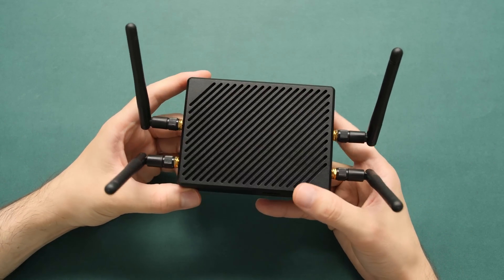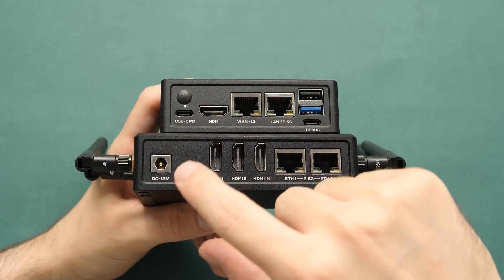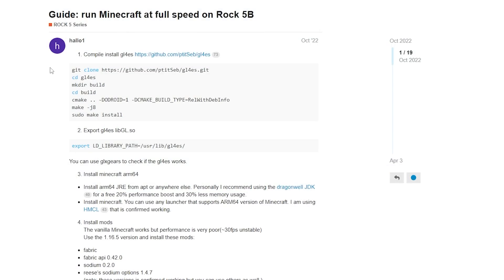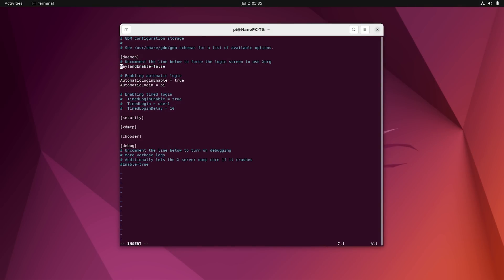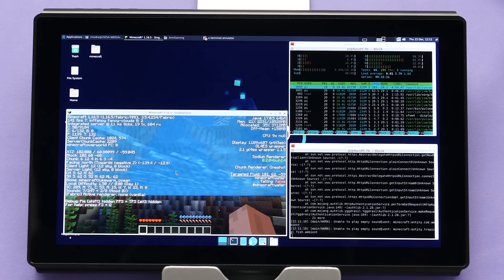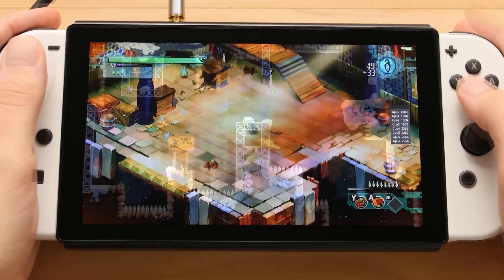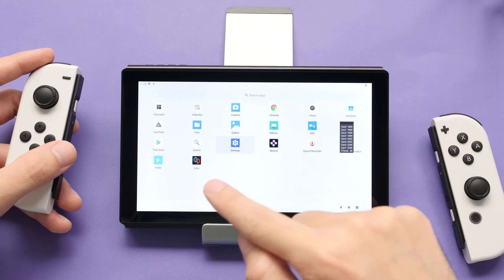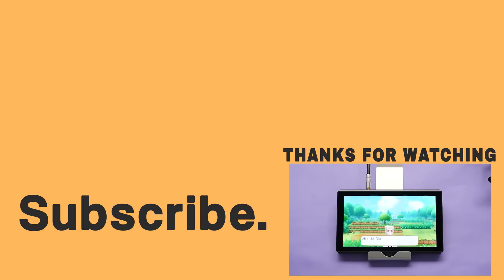This Router Can Emulate Nintendo Switch!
My router got a big upgrade. In this video, we take a look at a powerful Wi-Fi router SBC that can emulate Switch and play PC games.

My Wi-Fi Router - 00:00
Goals & Specs - 00:54
Router Overview & Teardown - 01:57
Doom & Minecraft - 03:41
Steam & Switch - 09:13
Thoughts - 14:51